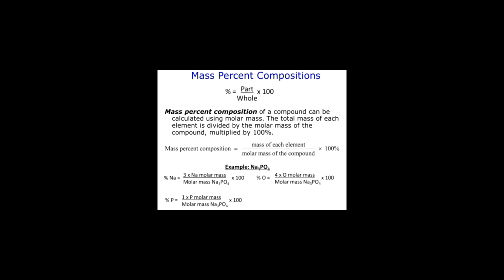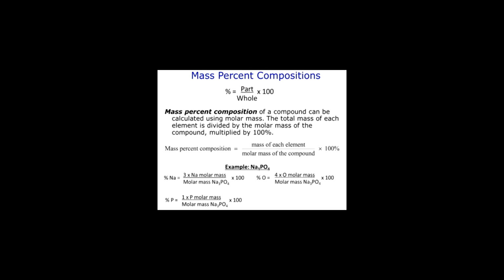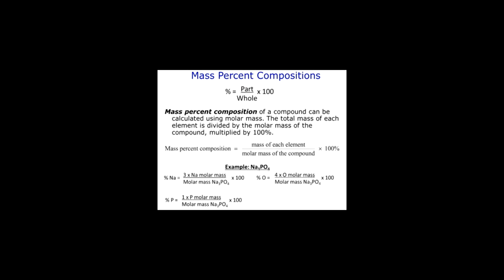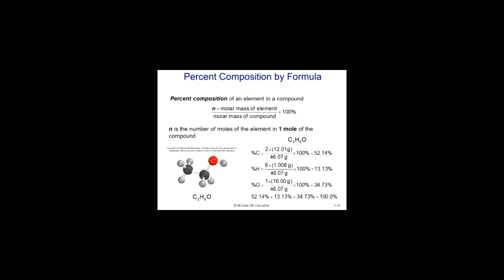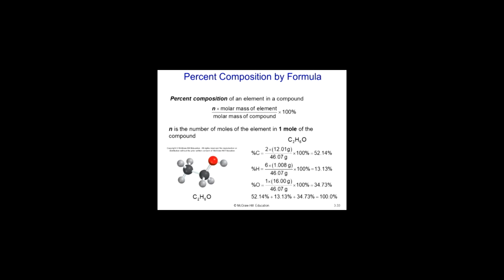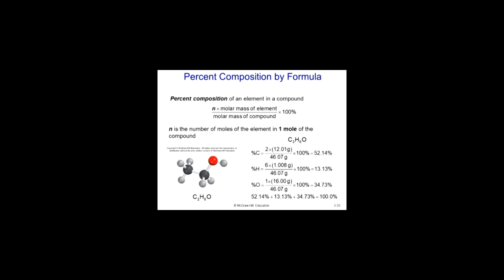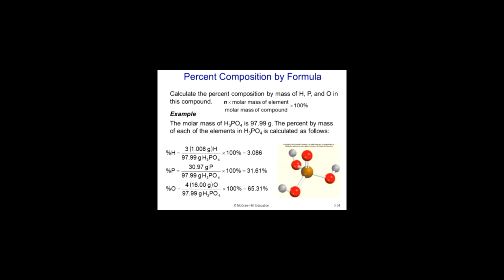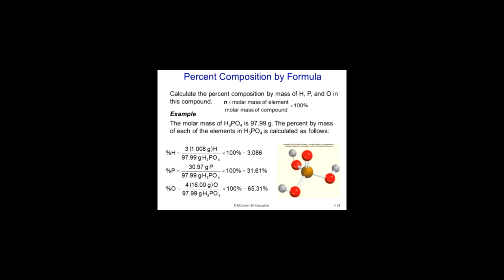Percent Composition of Elements in a Compounds by Dr. Anthony Revis